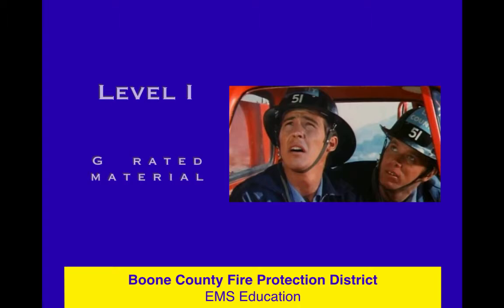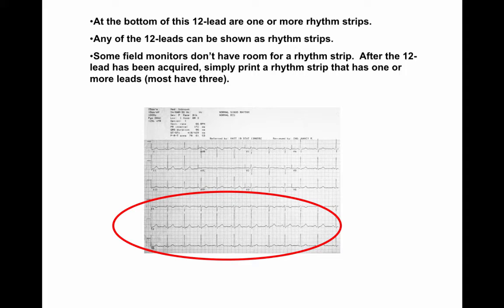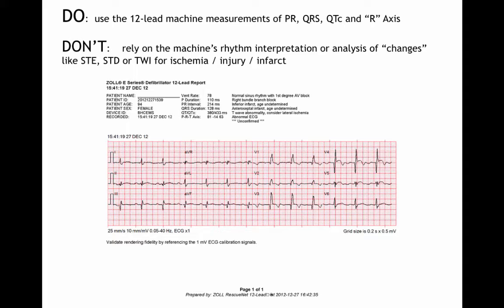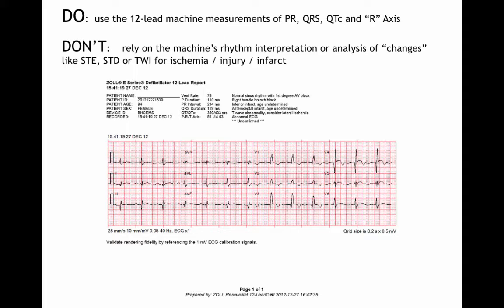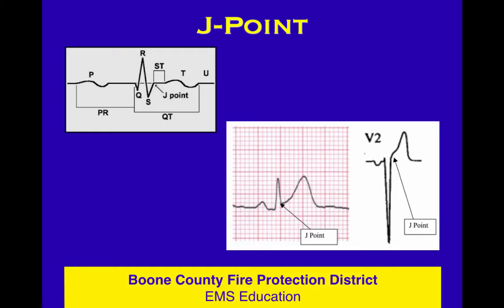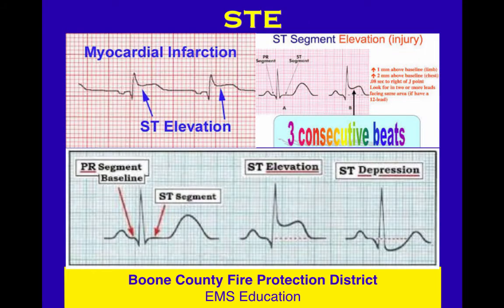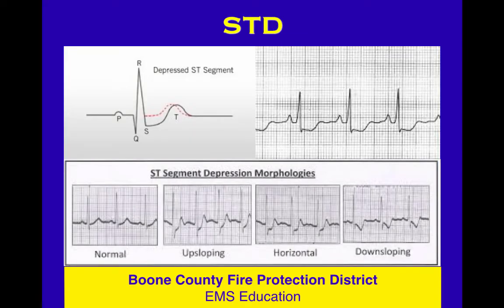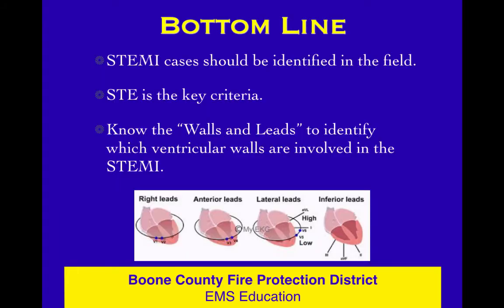ECG 31 ST Changes